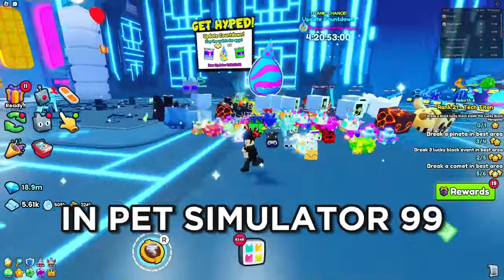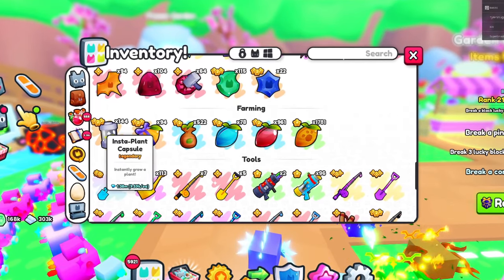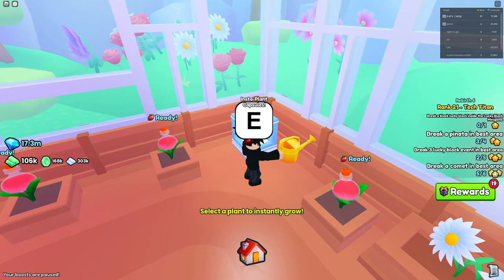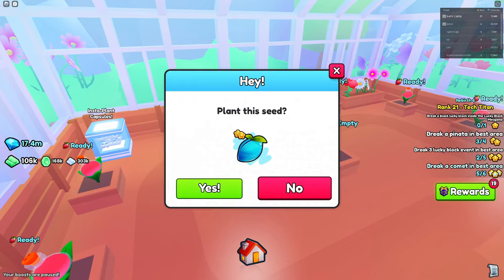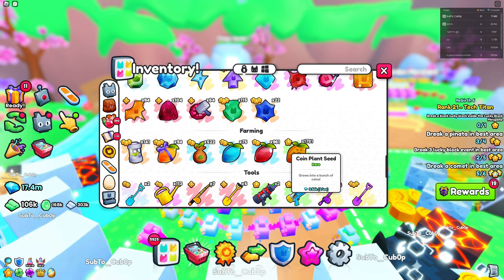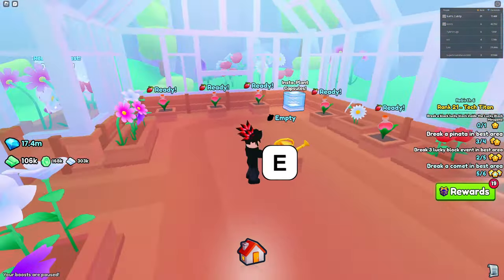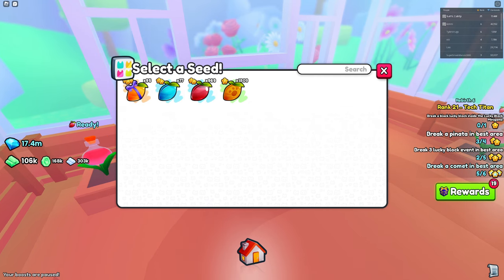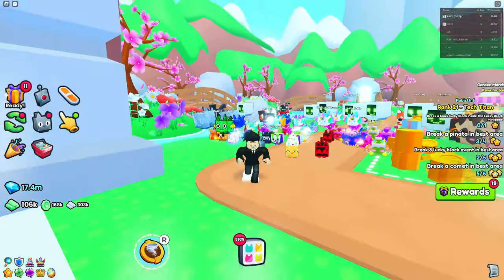💎 MAKE *INFINITE* GEMS WITH THE GARDEN in Pet Simulator 99 + Huge Giveaway 🤗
In todays video, I show you the BEST ways to get rich from the garden in Pet Simulator 99! Using this method, you will make TONS of gems!